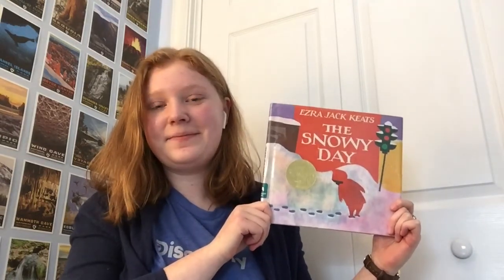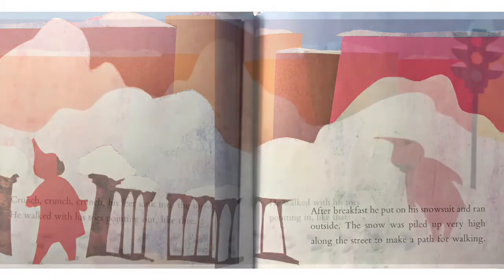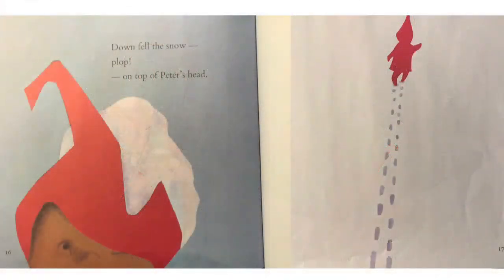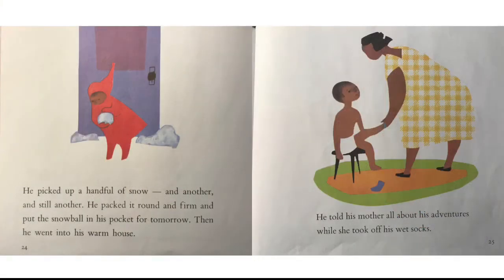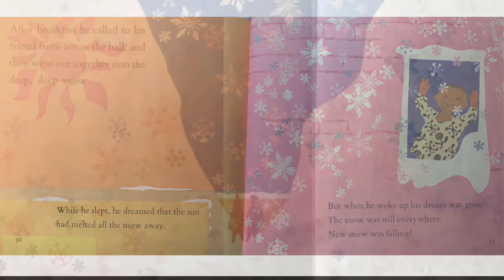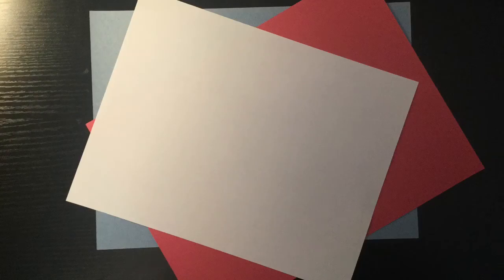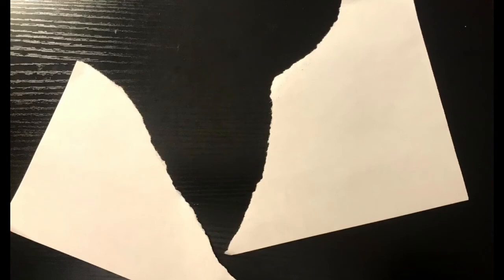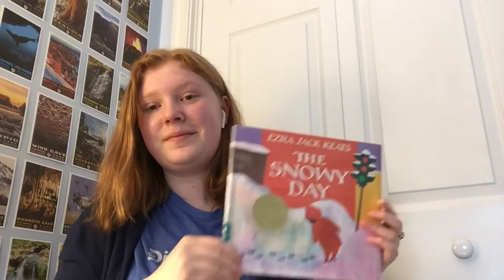“The Snowy Day” by Ezra Jack Keats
Read aloud by Erin D.

Hello, and welcome to Erin Shares a Story! My name is Erin, and this is my Girl Scout Silver Award project. Through my award, I am aiming to provide families with a safe, fun, and educational resource during the time of COVID-19. My story time videos feature a read-aloud picture book and a fun activity for families to complete together. Videos will be uploaded on Saturday mornings at 10:00.